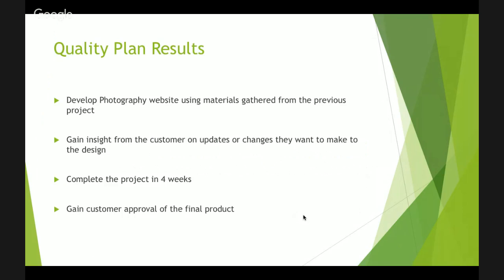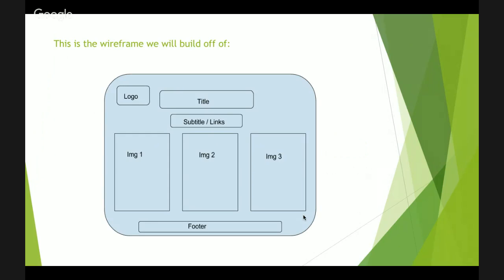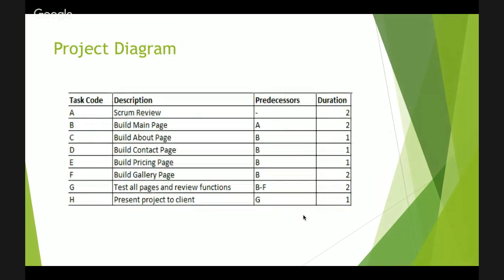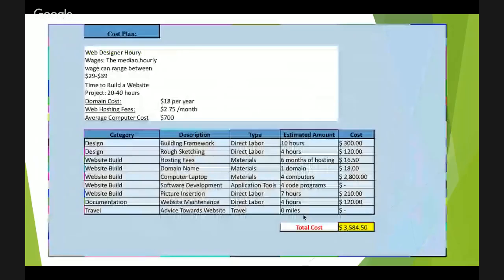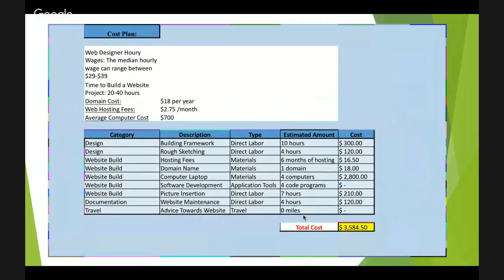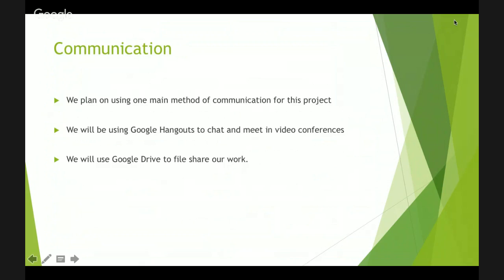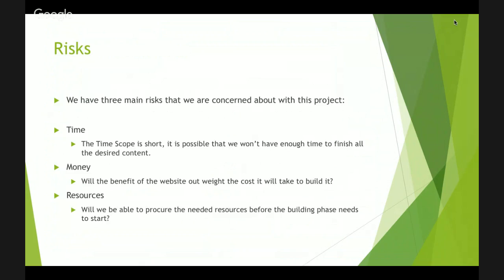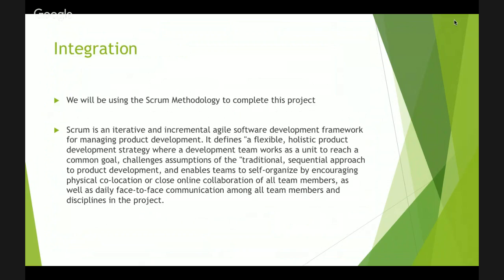Scrum Initial Presentation